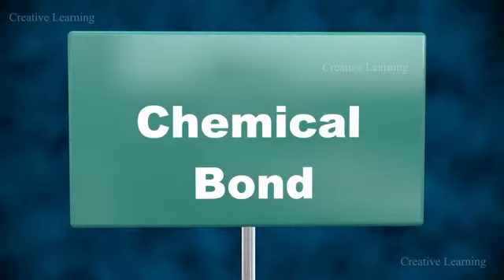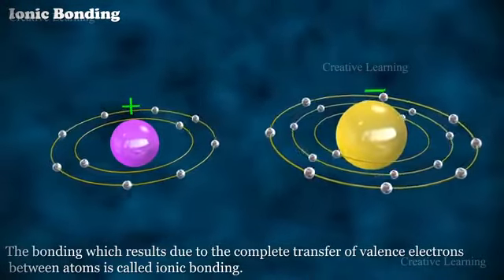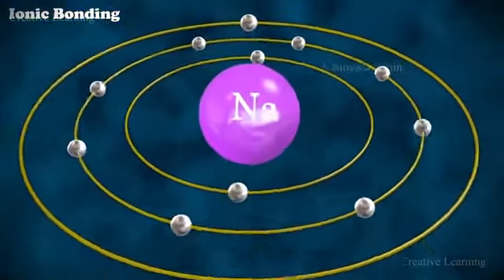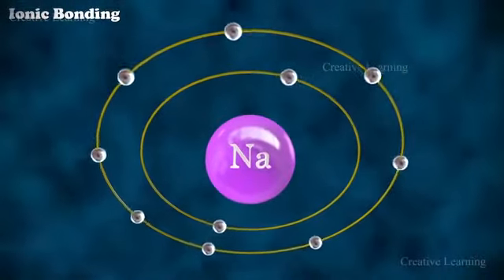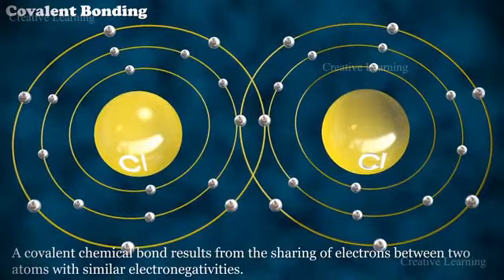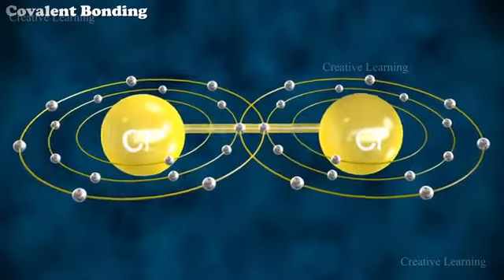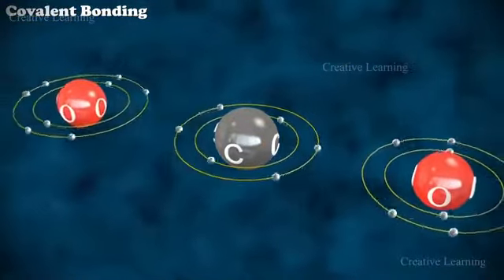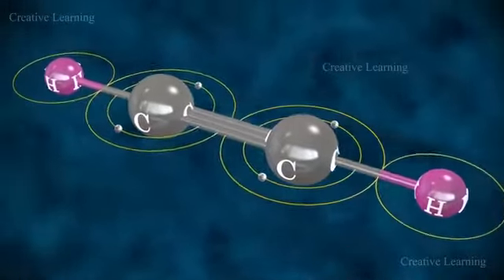Chemical bonding l covalent bond l ionic bond.